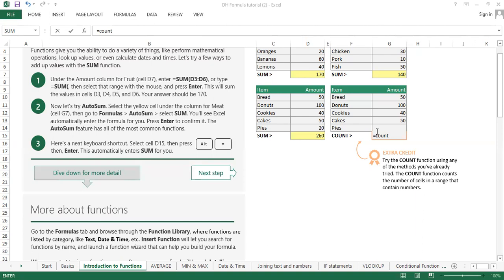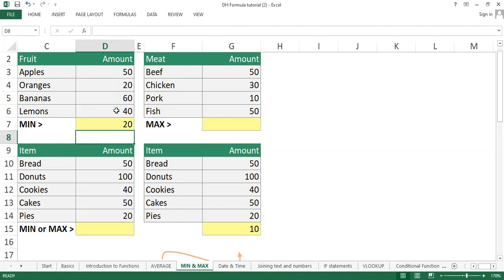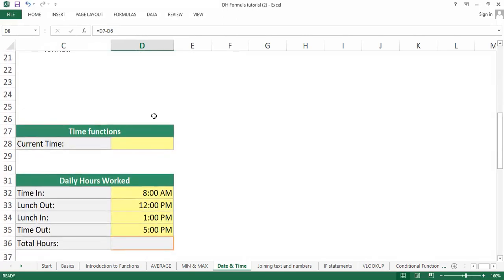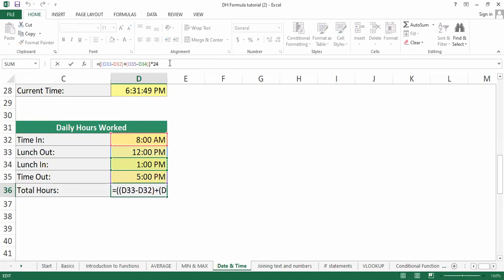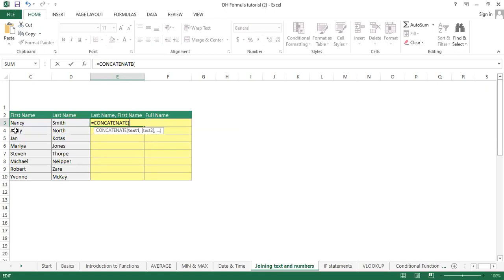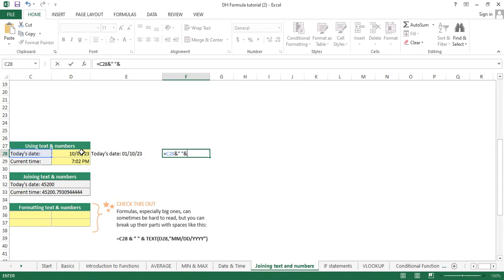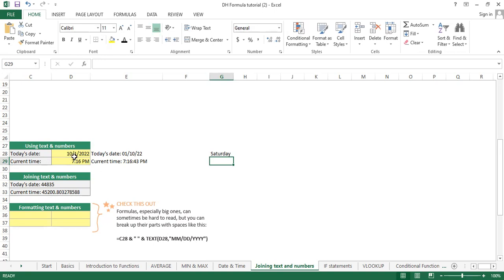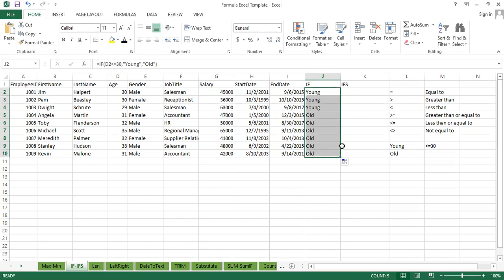DEXTER & HEROS CONSULTING Ltd. DATA ANALYSIS - Week 2 Class 3